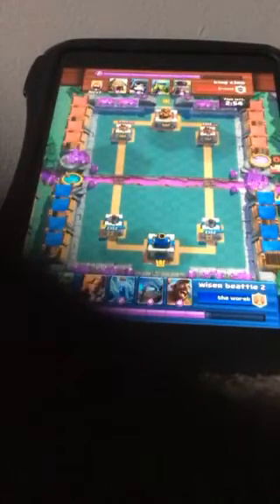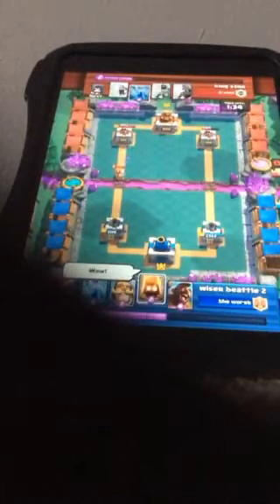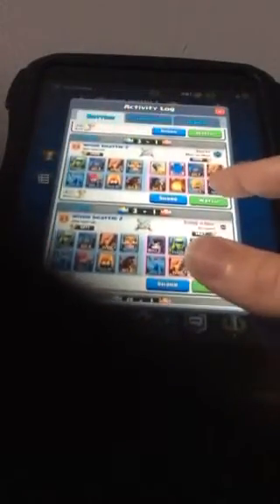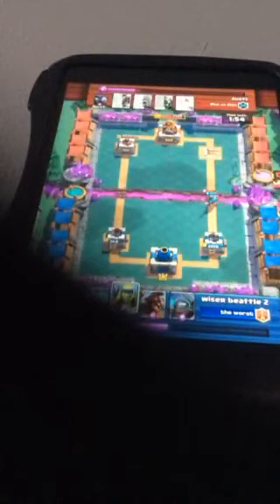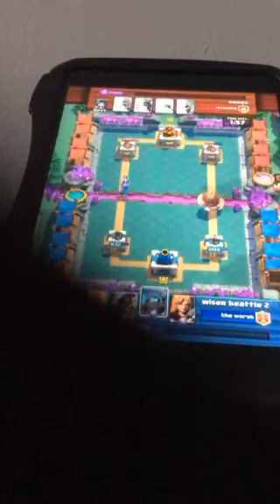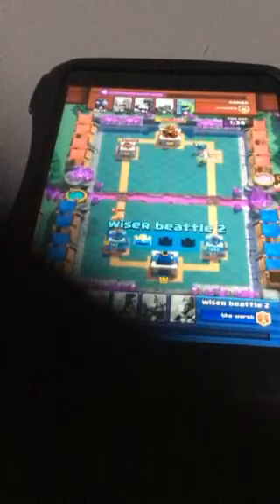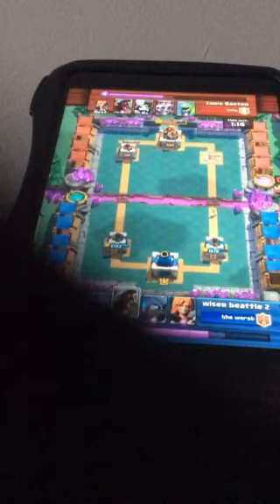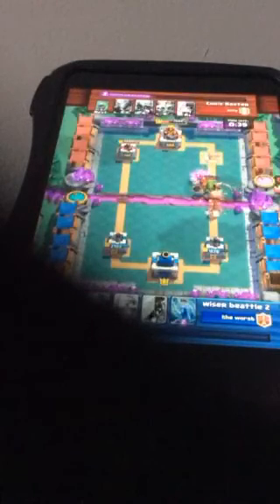Clash Royal ep.1 4 3 crowns in a row.?!?